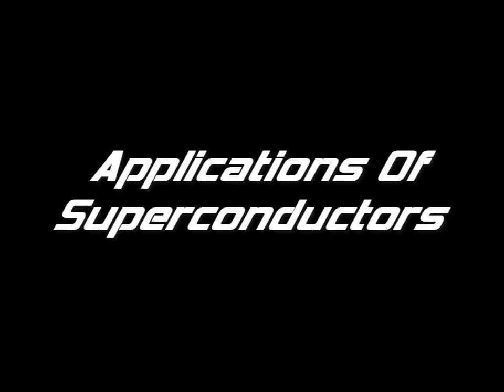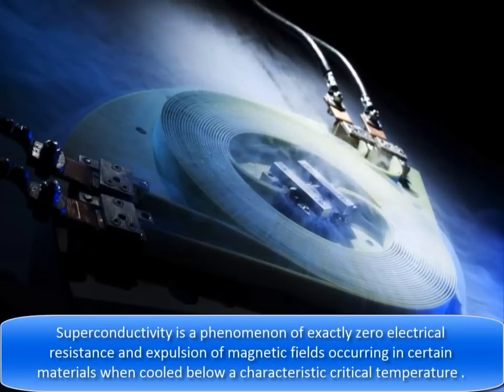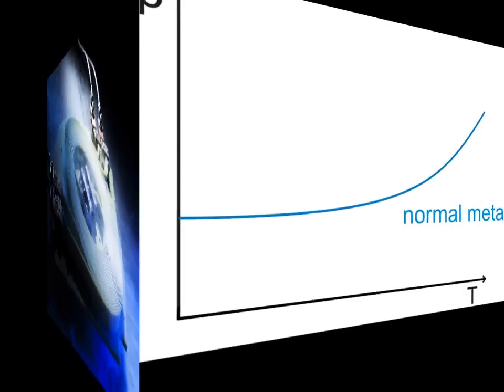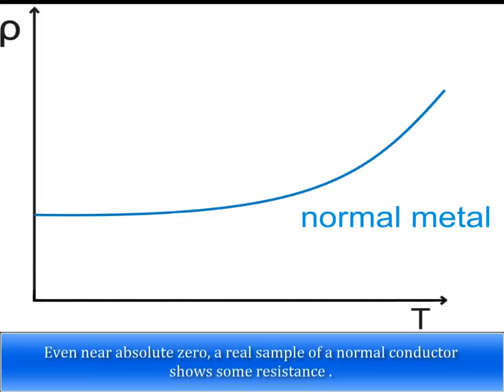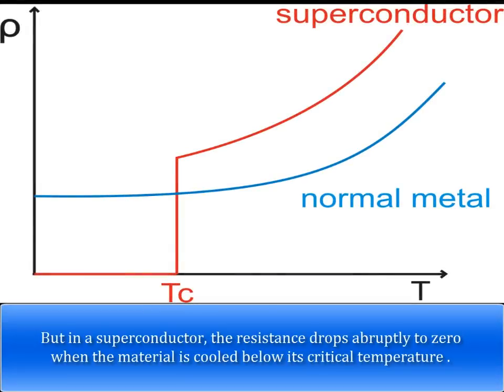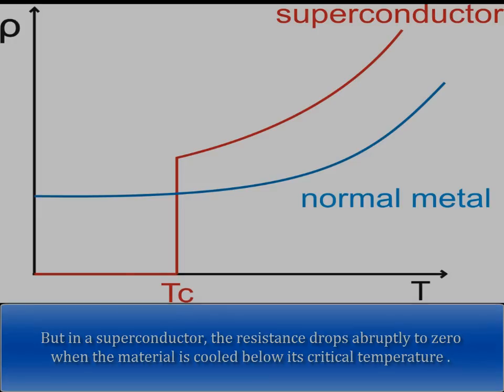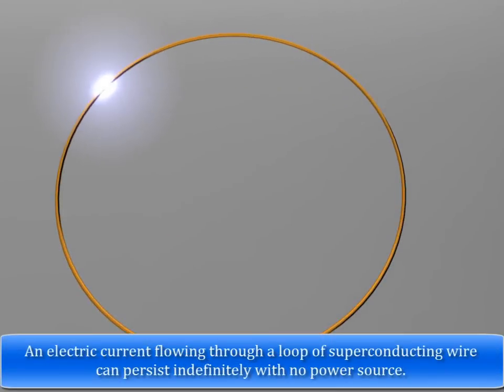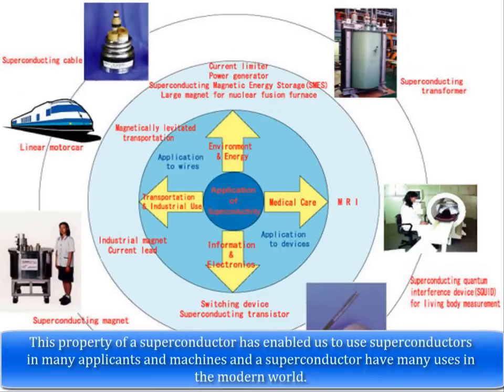[ What Is A Superconductor ] - Application of Superconductors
Magnetic-levitation is an application where superconductors perform extremely well. Transport vehicles such as trains can be made to "float" on strong superconducting magnets, virtually eliminating friction between the train and its tracks.

Searches related to What Is A Superconductor
superconductor examples
superconductors pdf
superconductor applications
types of superconductors
superconductor temperature
properties of superconductors
how do superconductors work
superconductor for sale